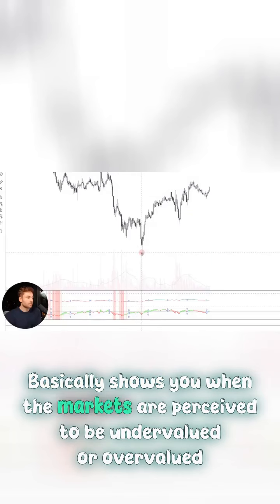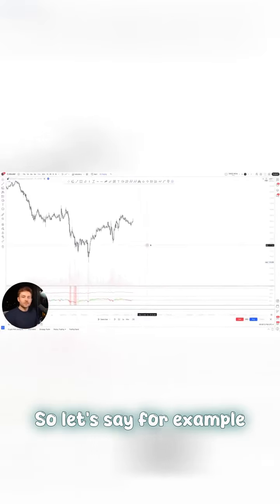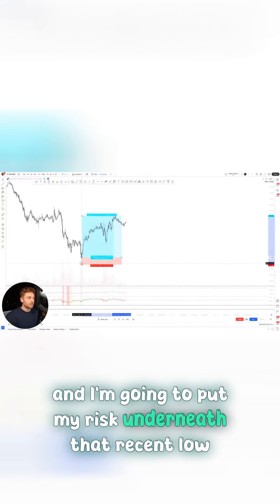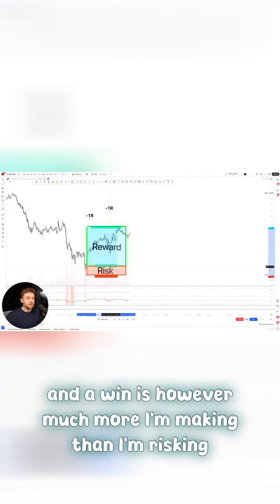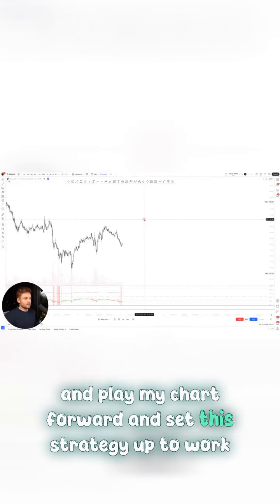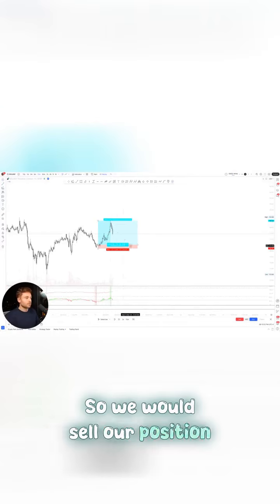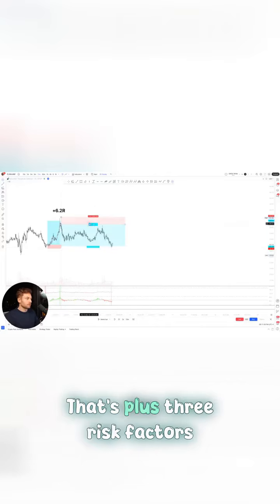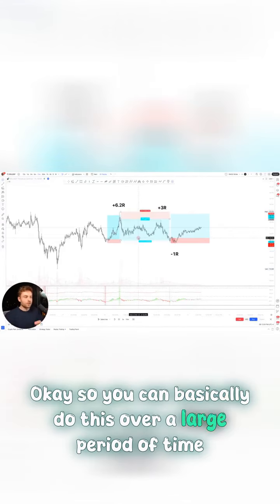Master Trading Strategies with Custom Indicators & Bar Replay